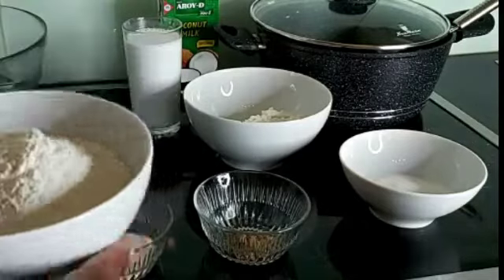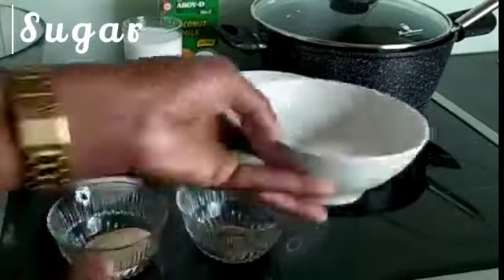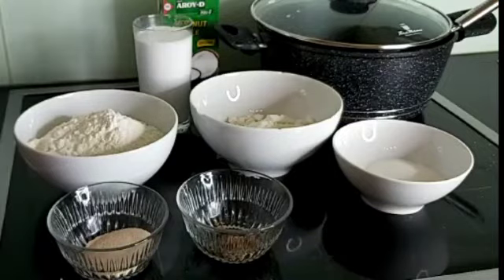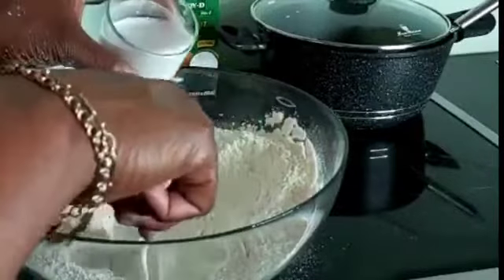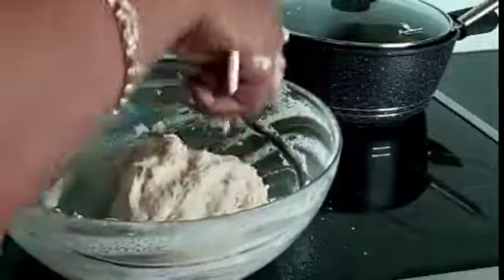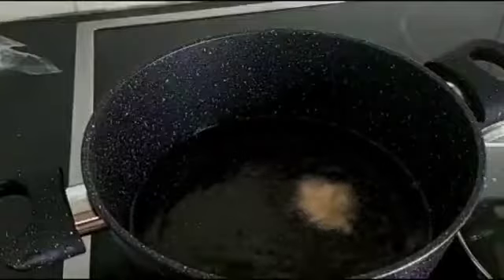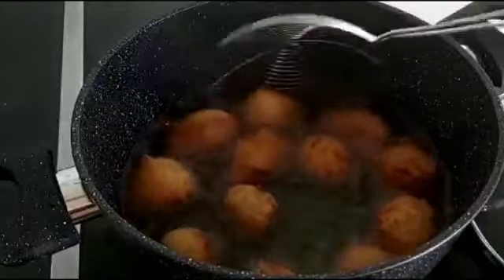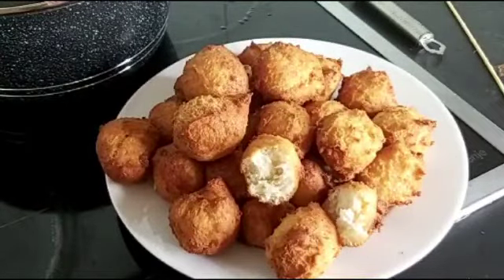My Coconut flavoured Puff Puff ||Emp TV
My Channel is all about Beauty ,family lifestyle ,DIY and Cooking.